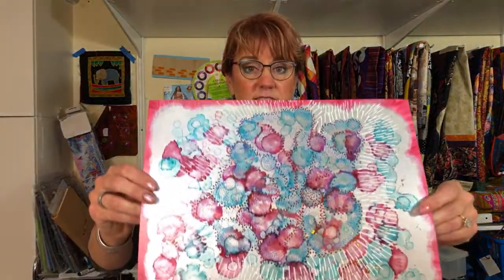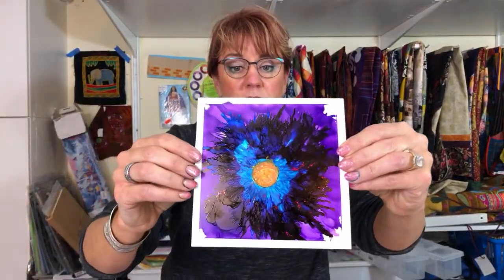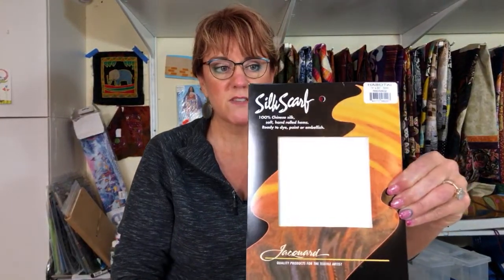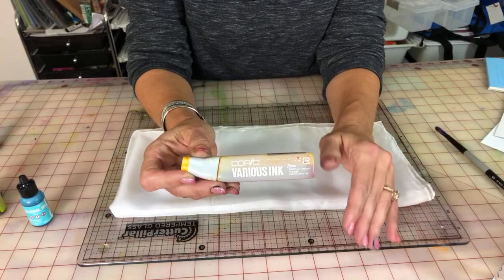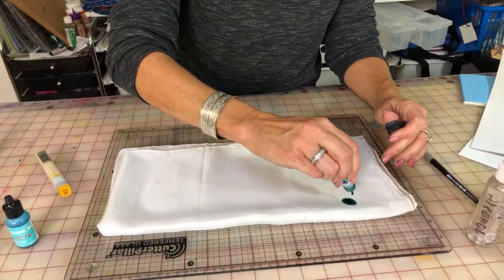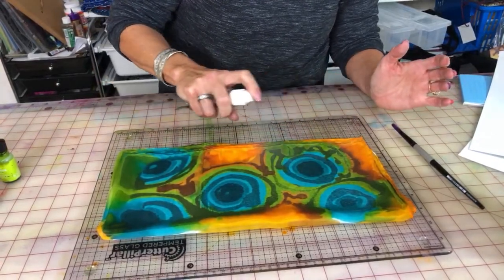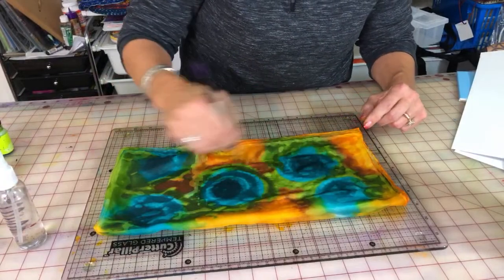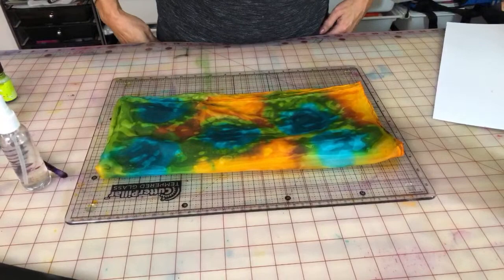Dyeing Silk With Alcohol Ink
In this fun YouTube LIVE, Nancy shows how to use alcohol inks to dye silk. You can create some beautiful patterns. Nancy used Yupo paper to make some designs. She moves next to a silk scarf from Jacquard that already has a rolled finished hem. Fold the scarf several times. Use Ranger alcohol inks or Copic alcohol ink refills plus isopropyl alcohol in a spray bottle and a paintbrush. Drip or squirt ink in different patterns on the silk. You can use the different alcohol inks from all the companies that make them to add additional colors. Once you have all the colors you want on the silk, spray with the isopropyl alcohol to blend the colors. Use the paintbrush end to move the ink into areas of the scarf without ink. Add ink as needed and move around with the paintbrush end. Leave on your surface to dry. Heat set with your iron and wash.

You can make lots of different things with the alcohol inks. We hope you enjoyed this video and that you'll make something with alcohol inks.

Hit the little bell to receive a notification for a new video from Nancy!